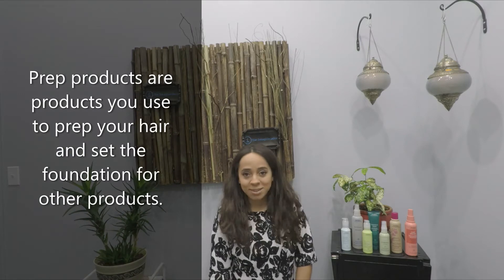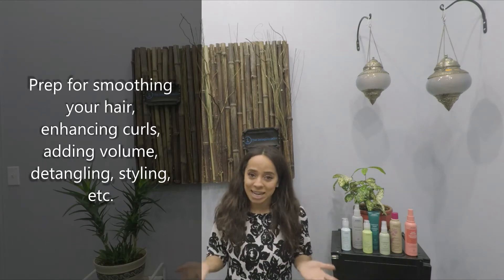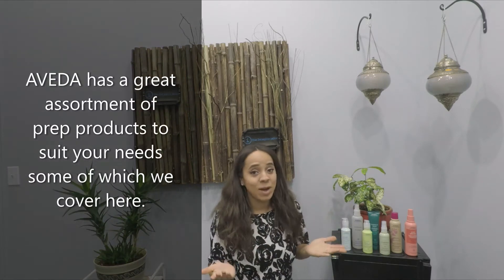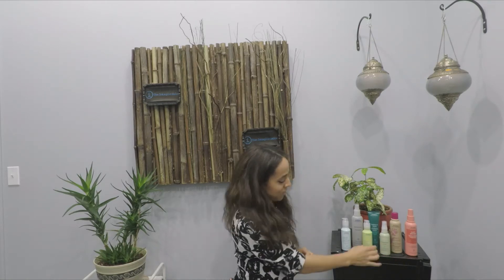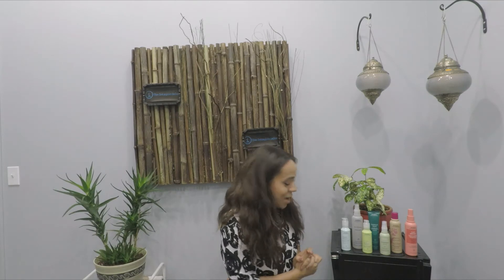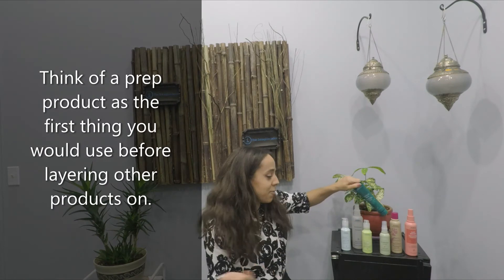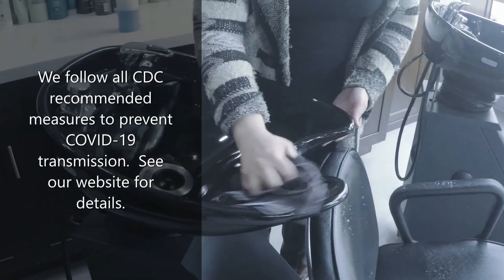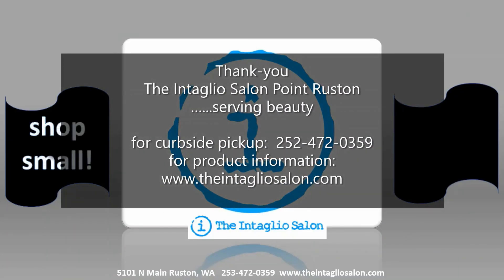AVEDA Prep Products The Intaglio Salon Point Ruston f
Prep products are products you use to prep your hair and set the foundation for other products.  They are great to use when your hair is damp to help achieve the results you are going for. Use prep products for smoothing your hair, enhancing curls, adding volume, detangling, styling, etc.  Prep products are also great for heat protection if you are going to heat style.

AVEDA has a great assortment of prep products to suit your needs some of which we cover here.

Some AVEDA Prep Product Lines
- hydration; nutriplenish
- curl enhancement; be curly
- softening; cherry almond
- volume; pure abundance
- heat, color protection; botanical repair
- frizz; smooth infusion
- damage control; brilliant

Think of a prep product as the first thing you would use before layering other products on.  Come see us at The Intaglio Salon Point Ruston and one of our team members will be happy to help you with the right product selection.

Thank-you for your support of the local business owners and teams in your neighborhood. Come see us at Point Ruston along with purposeboutique